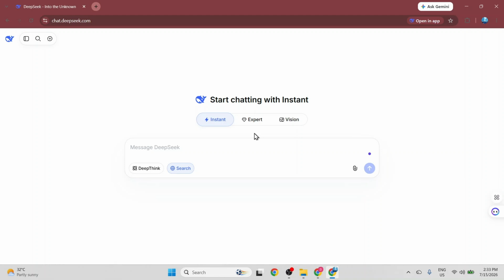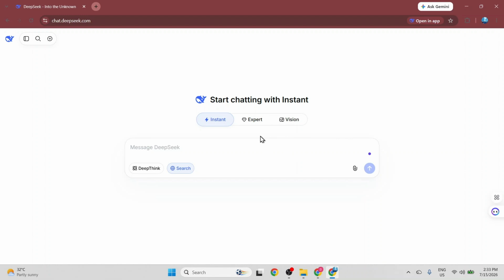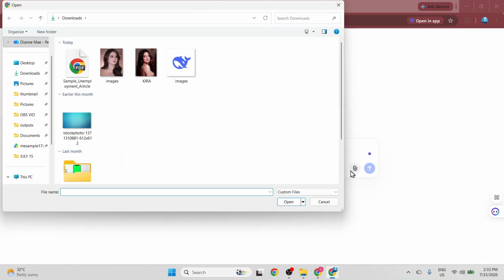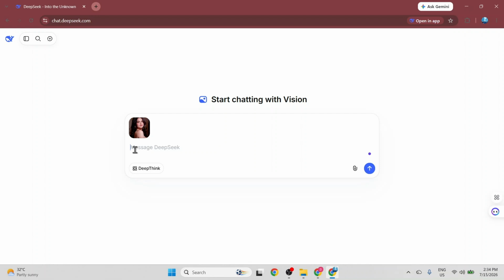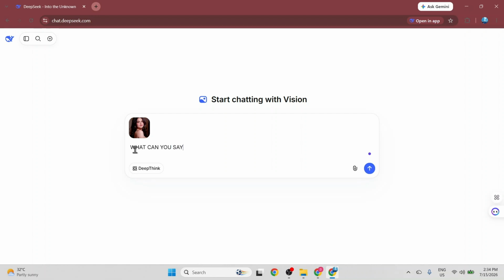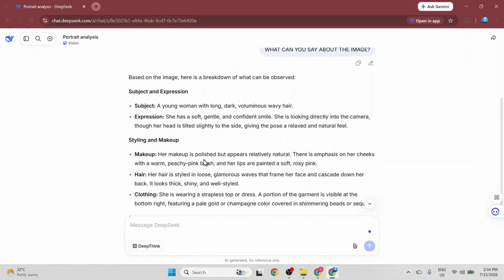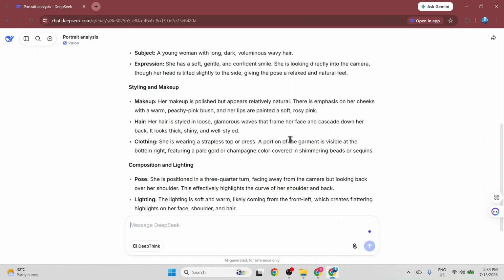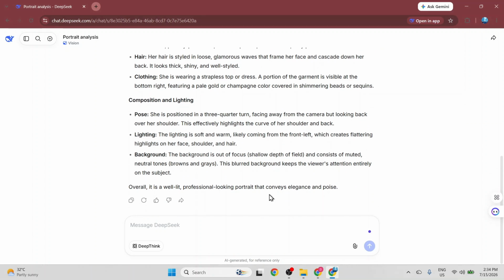How To Upload Photos On Deepseek App